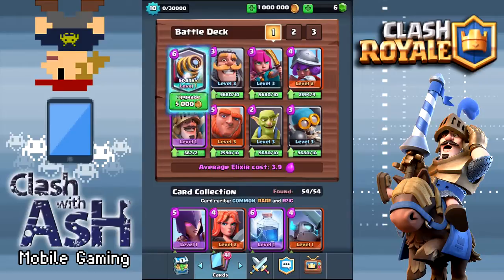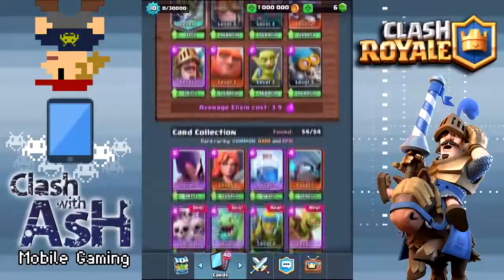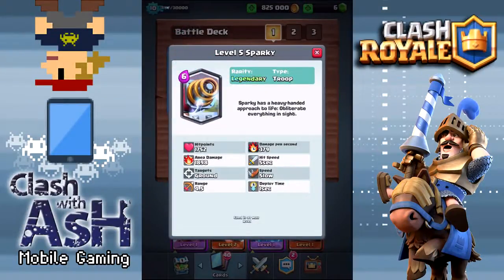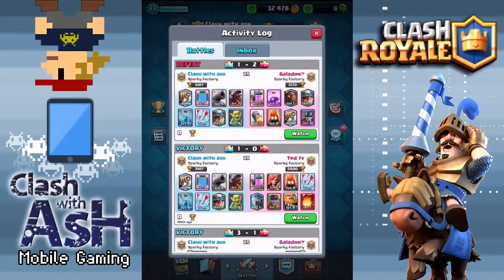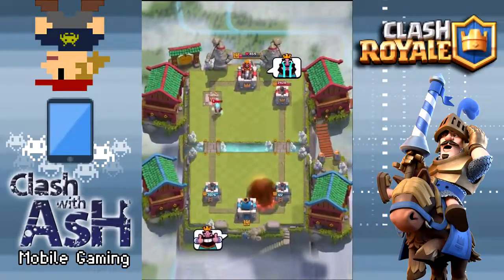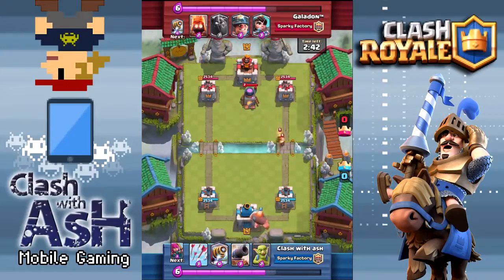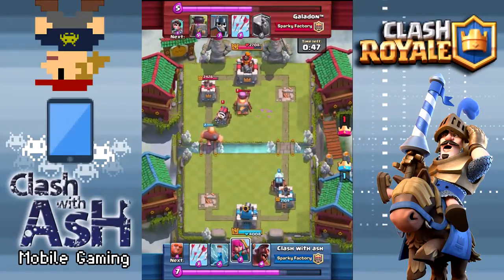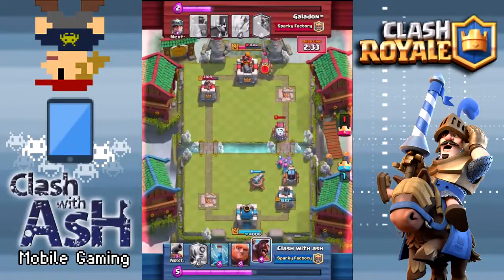SPARKY MAXED! Strategy, Gameplay, and Tips for Clash Royale's newest LEGENDARY Card!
Hey Clashers! It's time to put a spotlight on Sparky! One of the three newest Legendary cards in Clash Royale. In today's episode we'll max him out and take a look at his stats from level 1 to max level 5. He's available in Arena 7, Royale Arena, and hopefully will be a bit easier to get now that we have increased chances of Super Magical chests and Magical Chests AND Legendary cards available in the shop.

In today's episode we'll battle Ted TV & Galadon and go over some tips for both Sparky and also his two Legendary companions, Lava Hound and Miner. The Miner, especially, will have a large "supporting role" in today's episode!

Here is the video I made highlighting the other new cards. Fire Spirit, Guards and Furnace

And lastly, here is the video highlighting the new Live Spectating sneak peek and the other balance changes that will be coming this update:

- Neetstreet
- Shane Killingsworth
- The Slim Fool
- LashShadow
- Dimi Tragakis
- DennisTheMennis
- RJIII
- Strife From Battle Elite
- Colton Hathaway

Social Media-